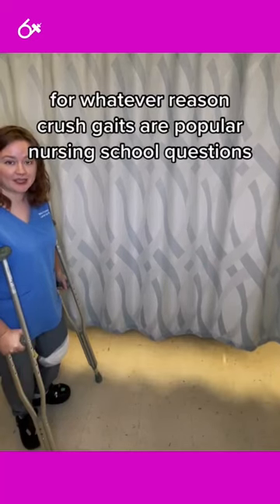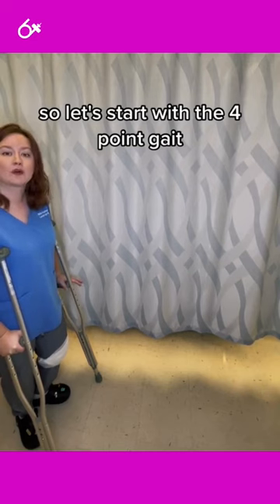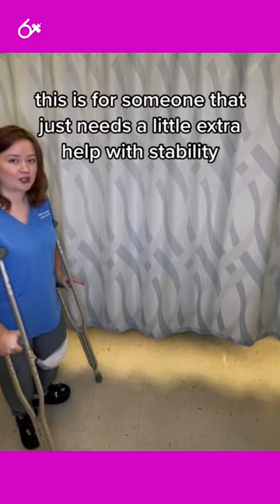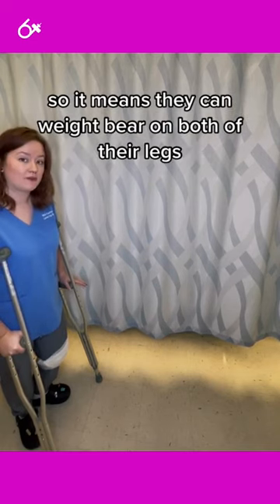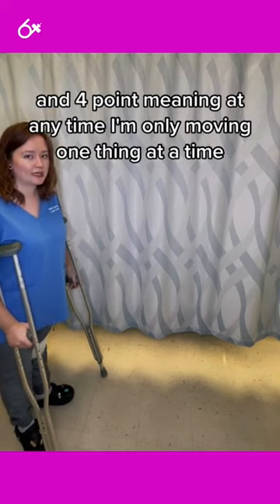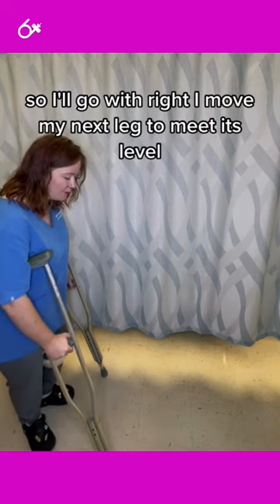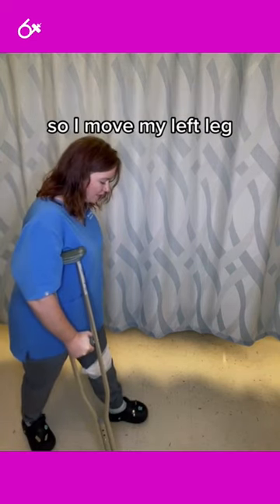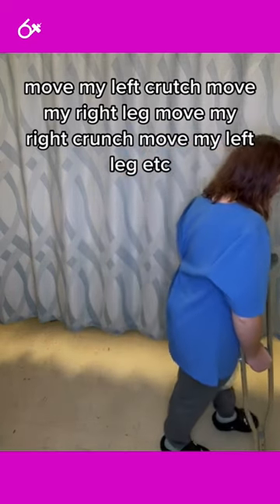4-point crutch gait: Clinical Skills SHORT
Ellis demonstrates how to perform a 4-point crutch gait.